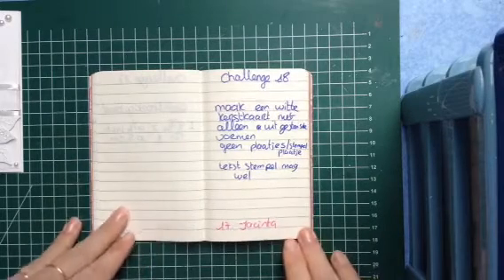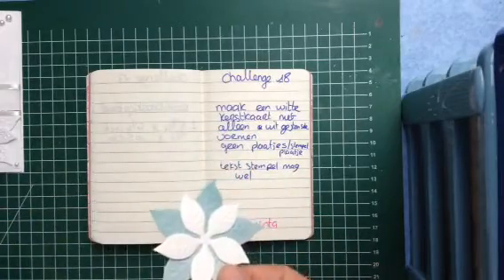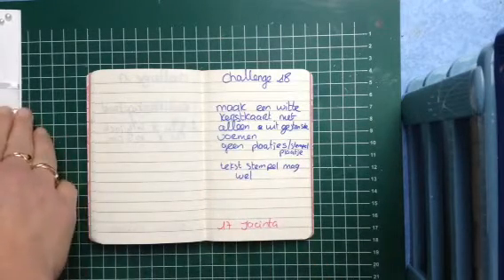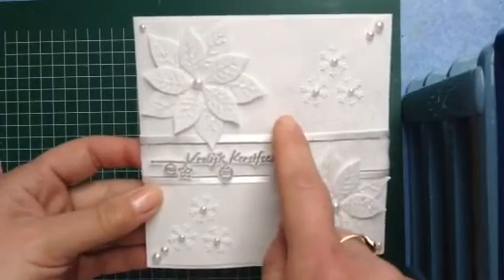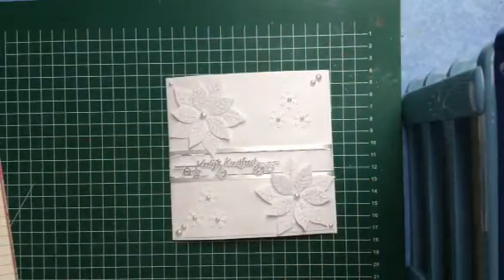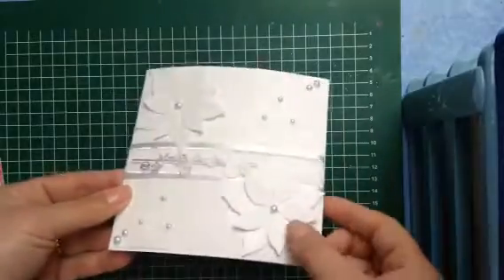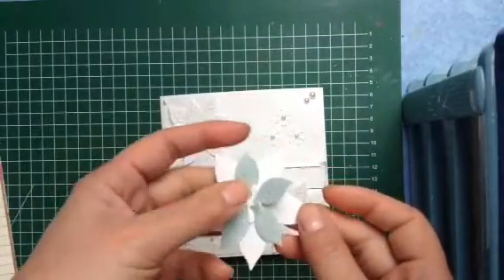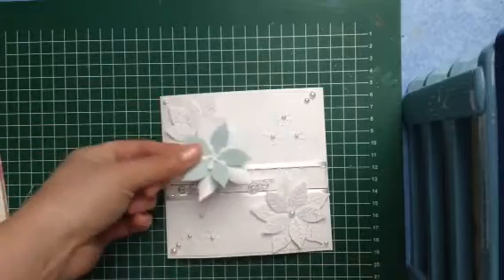White Christmas card for card challenge 18